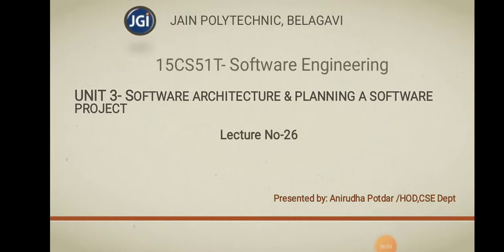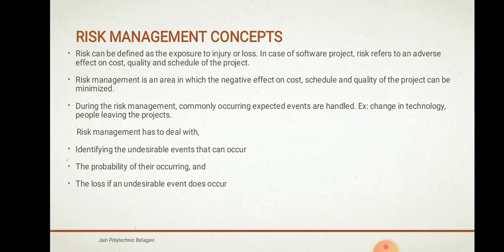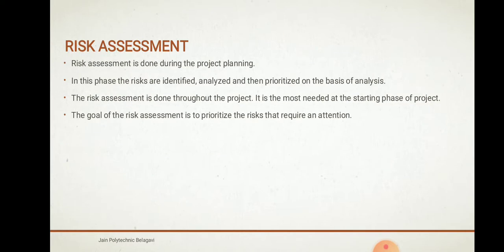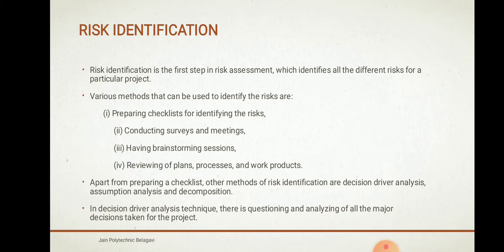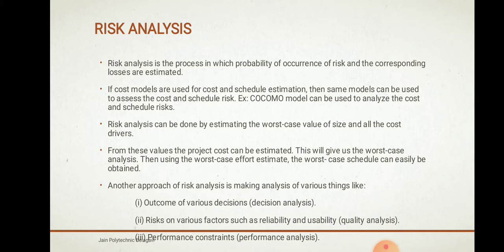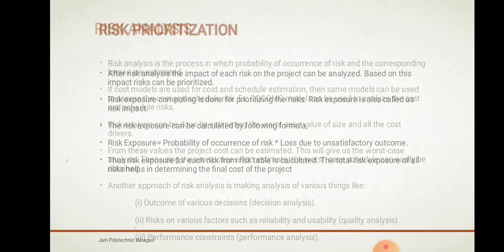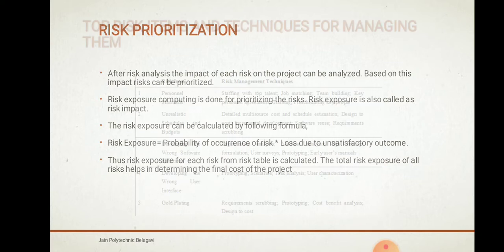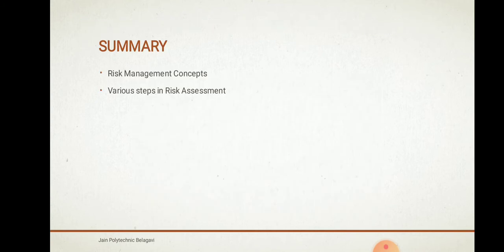[15CS51T]-UNIT 3- Software architecture and planning software project lect 26